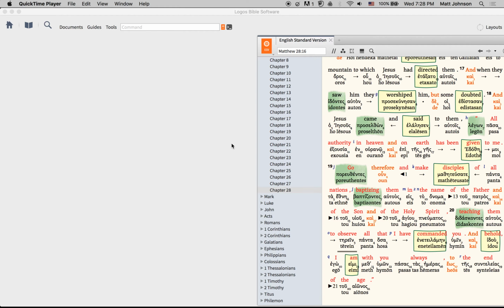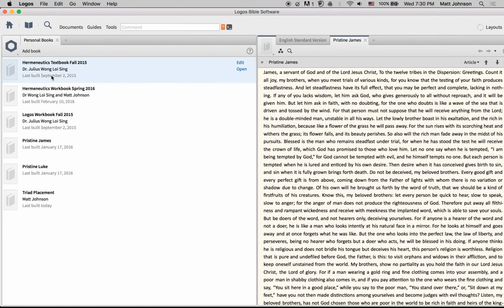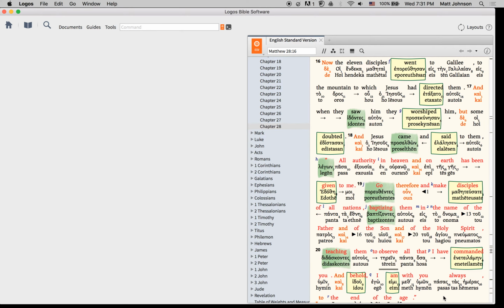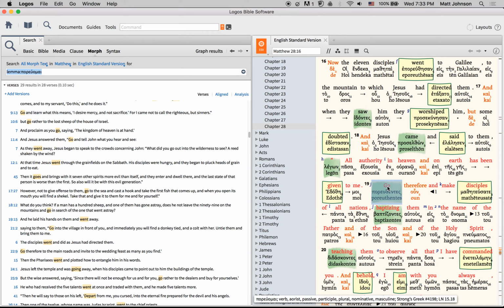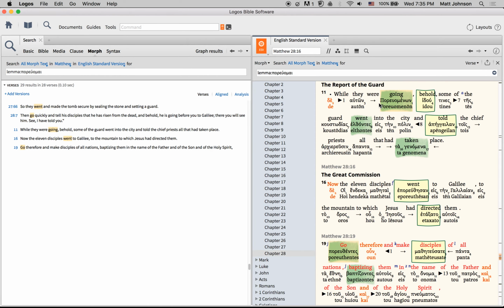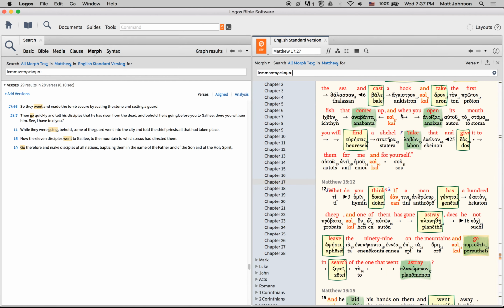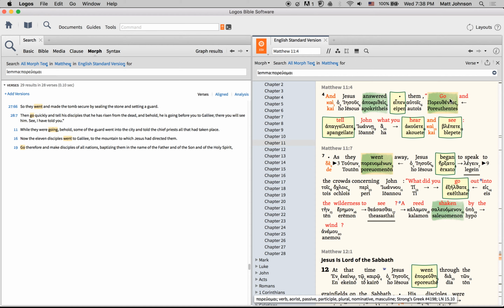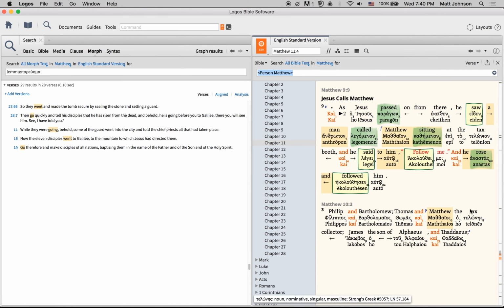10 Inline Searching